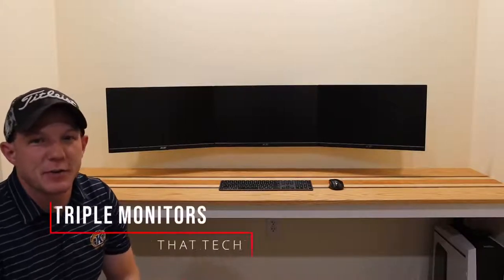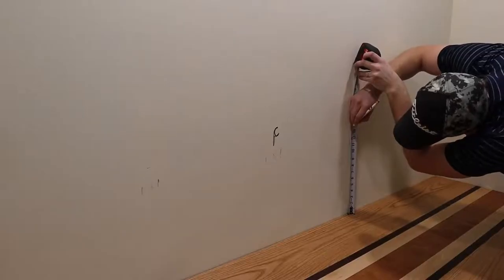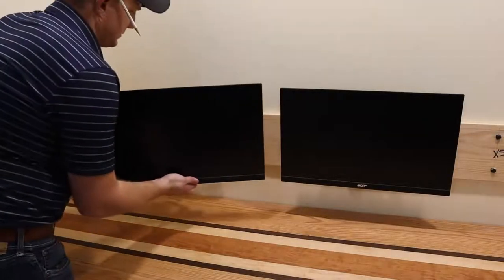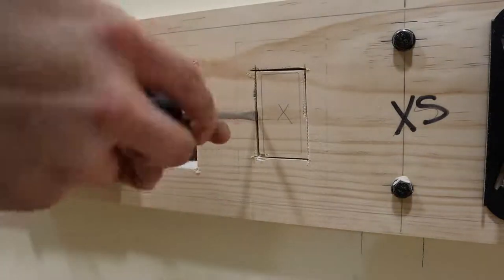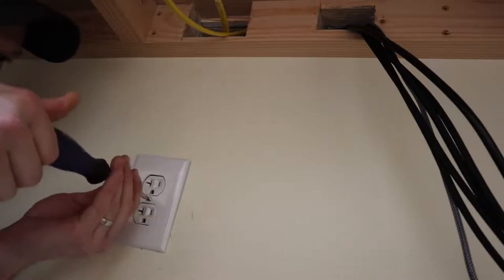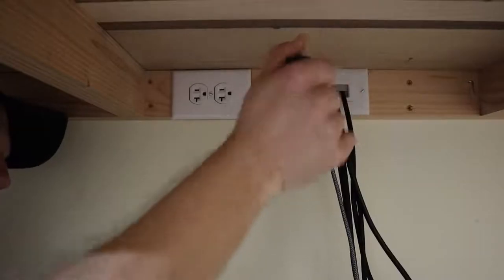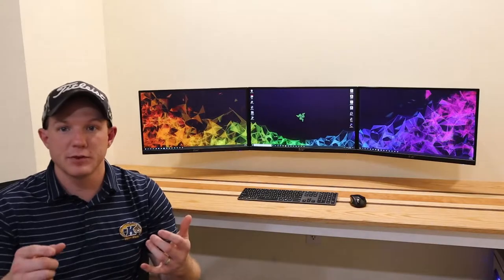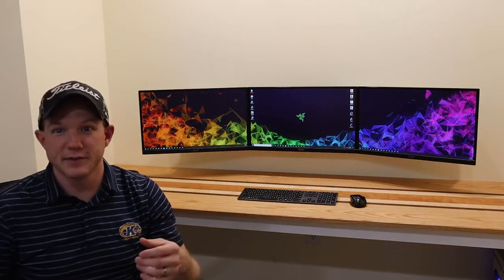3 monitors for gaming pc